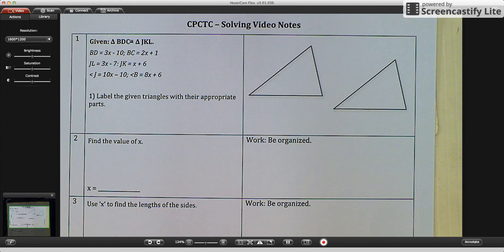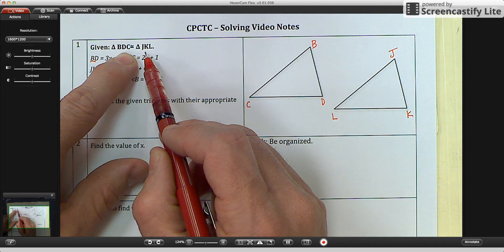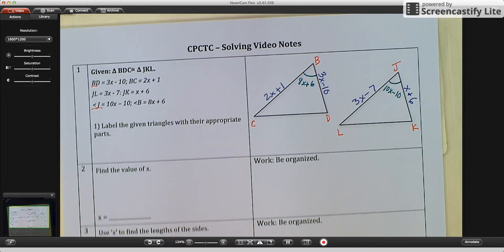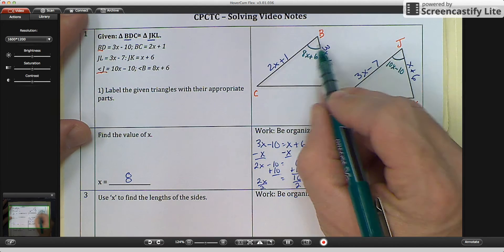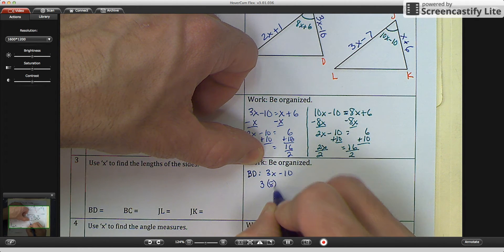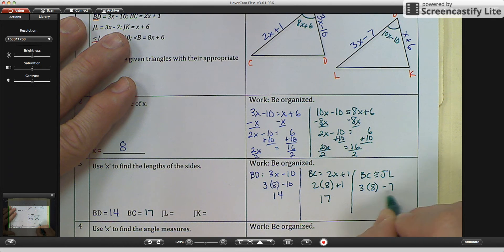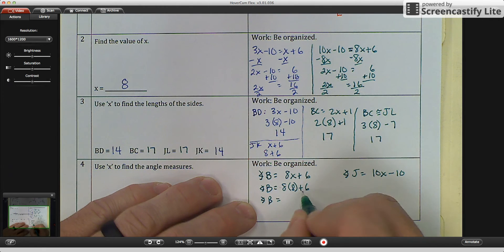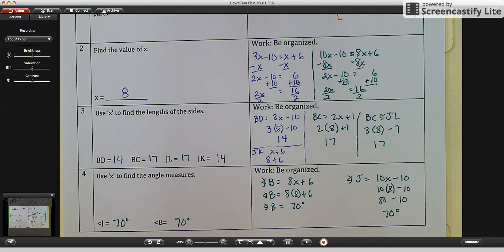CPCTC - Solving sides & angles